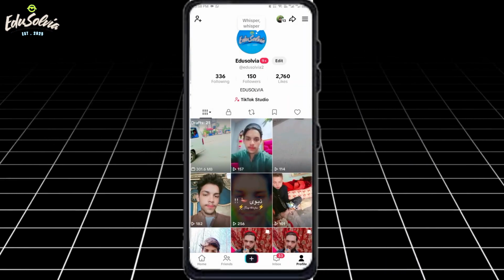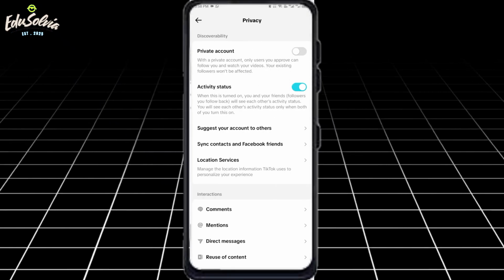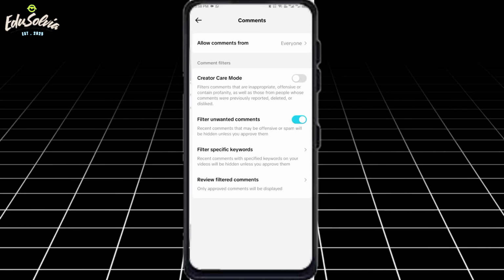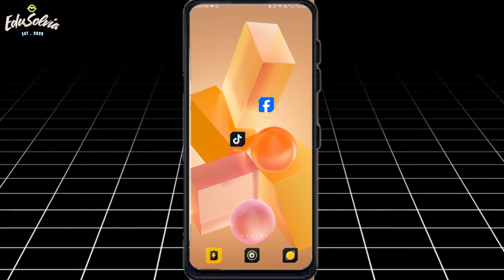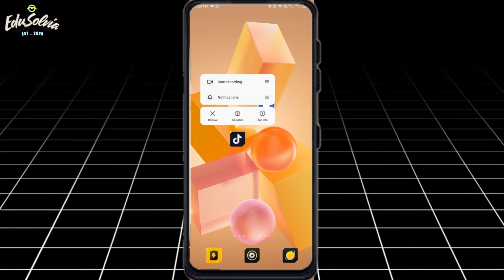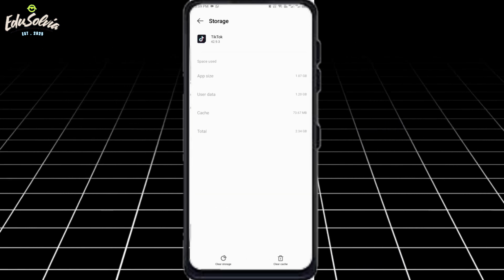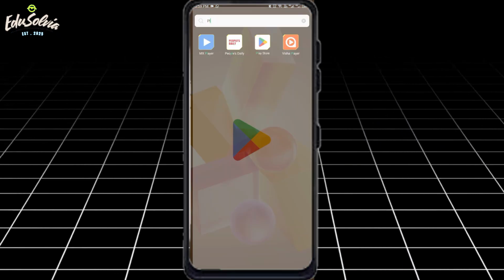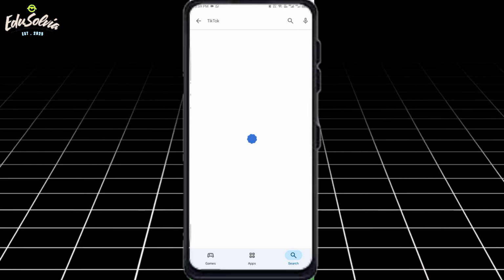How To Fix TikTok Comment Not Showing | TikTok Comment Glitch (Solved) !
TikTok comments not showing?
Here’s how to fix the TikTok comment glitch step by step.

TikTok comments not showing on your account? In this video, I show you how to fix the TikTok comment not showing problem step by step. This quick tutorial covers the most common reasons why TikTok comments disappear, fail to load, or do not appear after posting.

You’ll learn how to fix TikTok comment glitches by checking comment privacy settings, comment filters, keyword filters, app cache, account restrictions, and other common causes. Whether your TikTok comments are hidden, missing, or not loading, this guide will help you solve the issue on both iPhone and Android.

In this video, you’ll learn:

How to fix TikTok comment not showing
How to fix TikTok comments not loading
How to solve TikTok comment glitch
Why TikTok comments disappear
How to turn on TikTok comments again
How to check TikTok comment privacy settings

TikTok includes settings that can hide comments through privacy controls, Creator Care Mode, comment filters, blocked keywords, post-specific comment settings, or age-based protections. TikTok also recommends using the in-app “Report a problem” flow when the issue is not resolved in settings.

Watch till the end for the full fix.